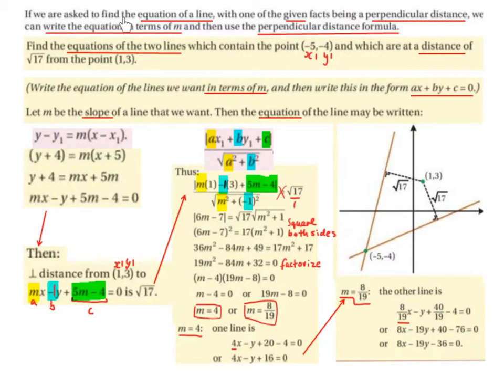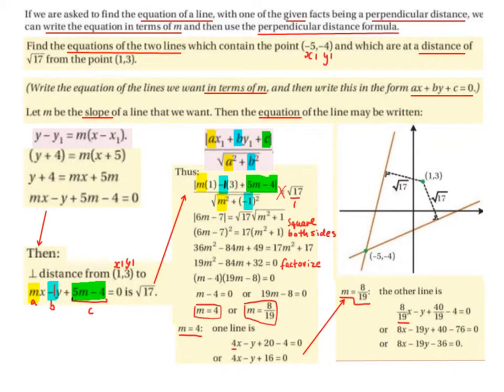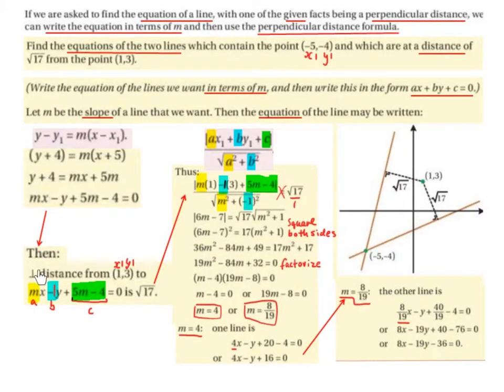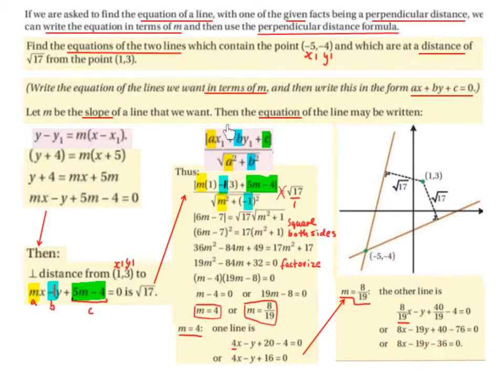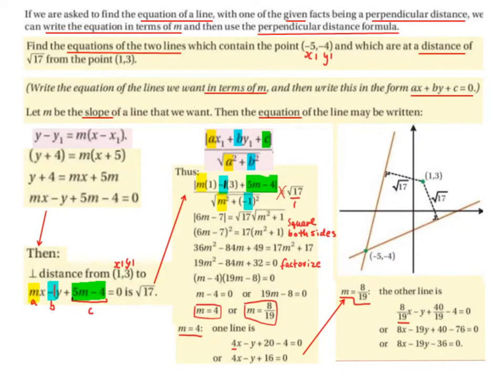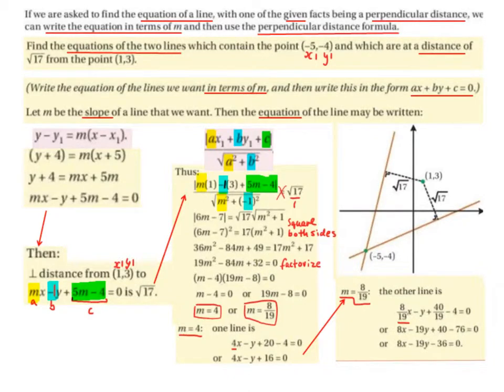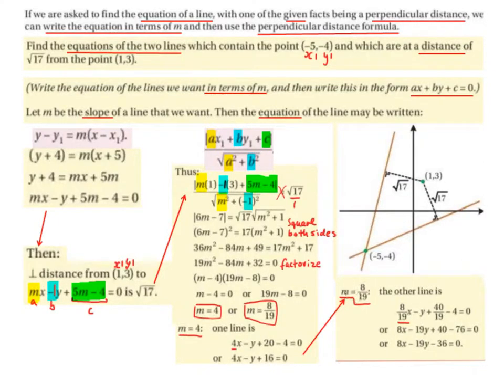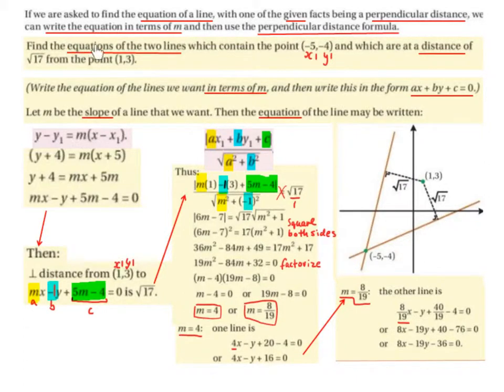LC HL perpendicular distance (harder example)